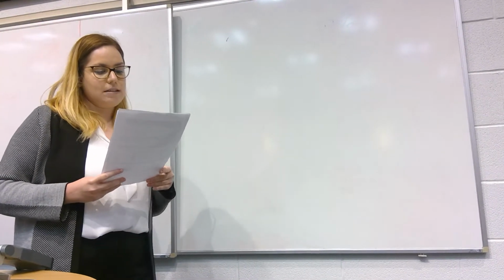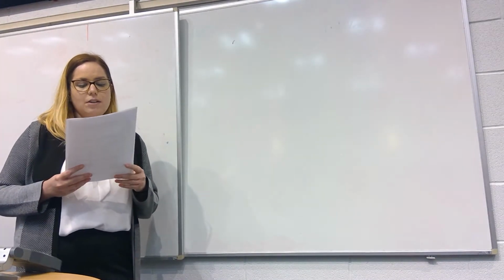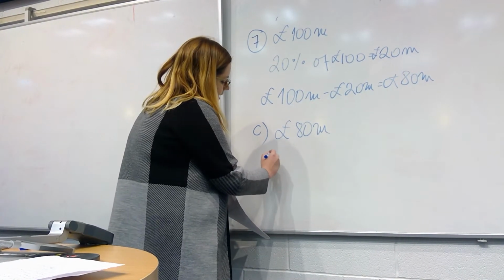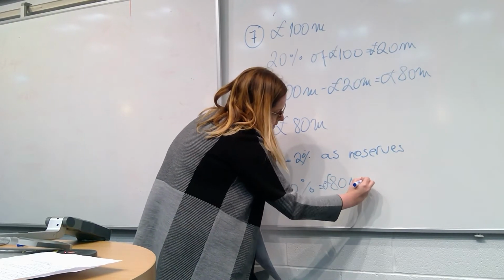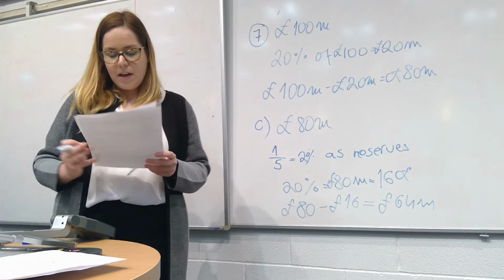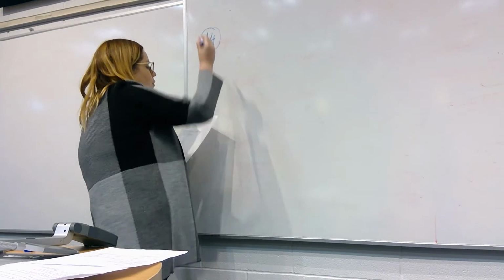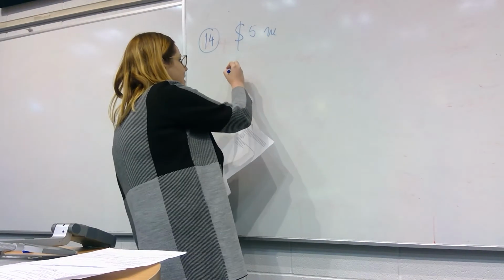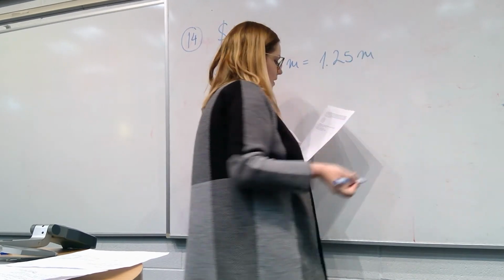12B - Economics For Managers - SBS - Tutorial Discussion - Monetay Policy and Money